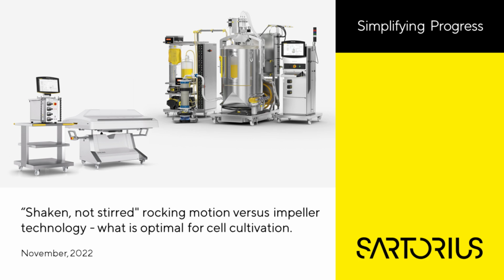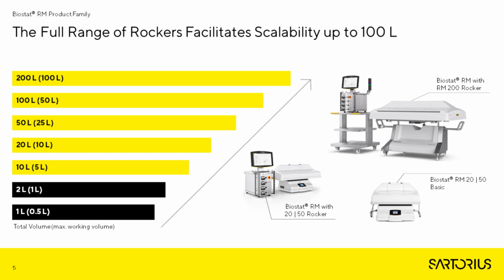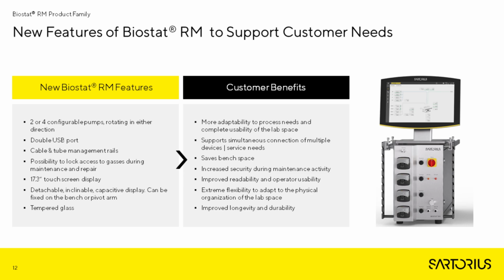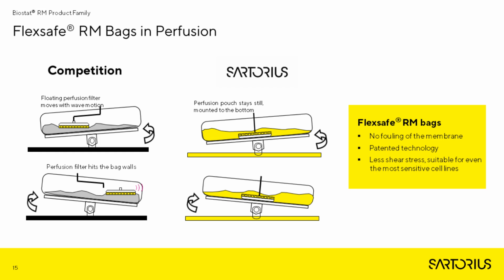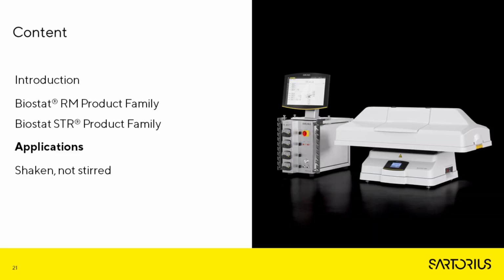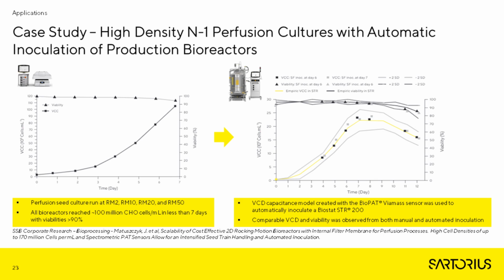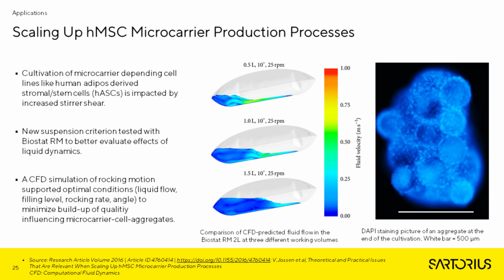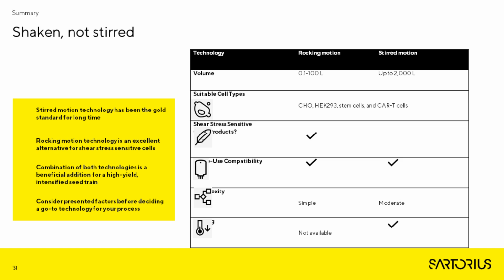Shaken, Not Stirred Rocking Motion Versus Impeller Technology and What is Optimal